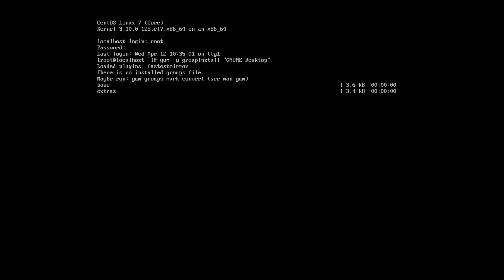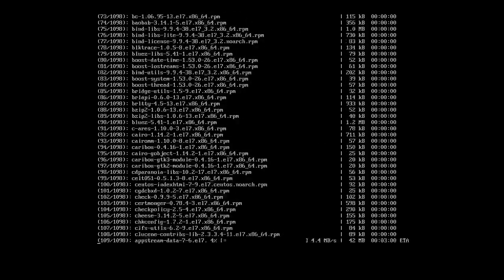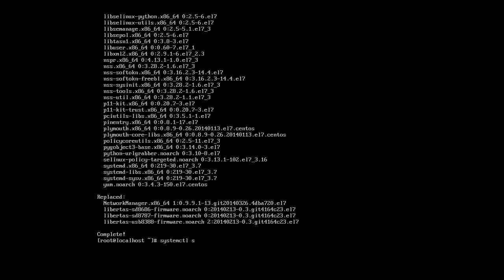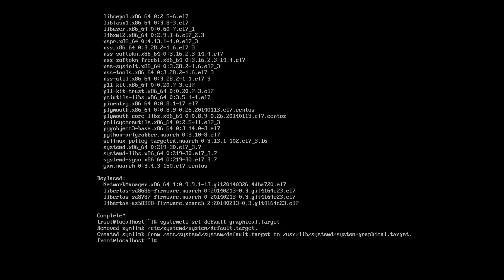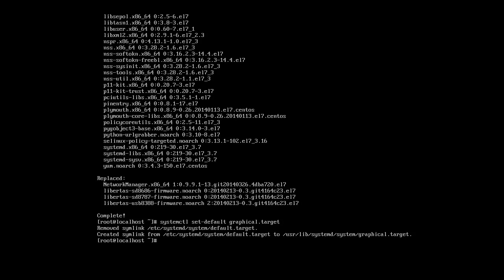Converting from Minimal to GNOME Desktop